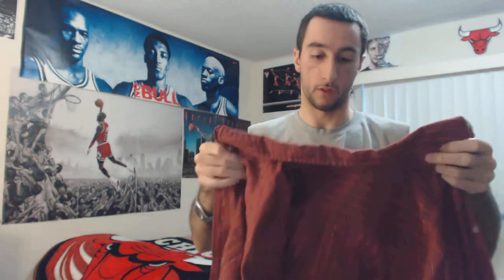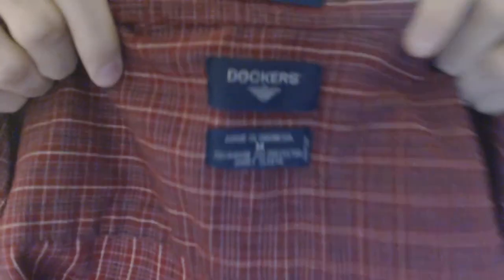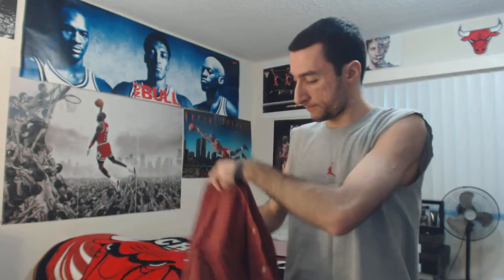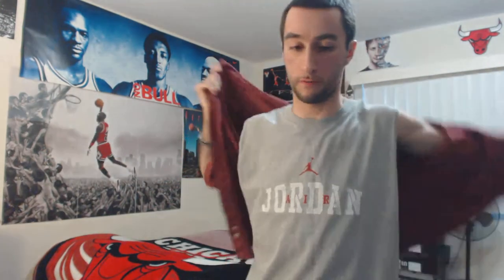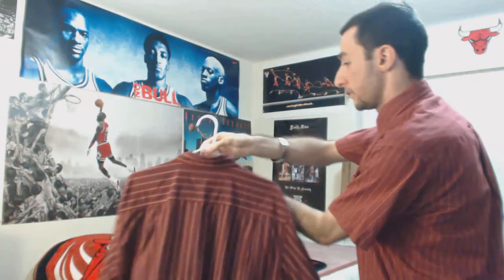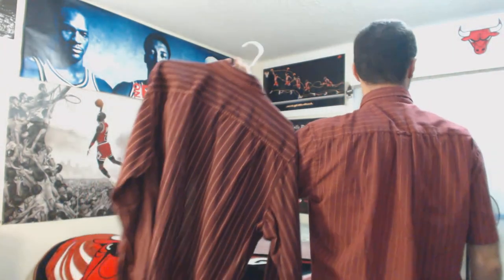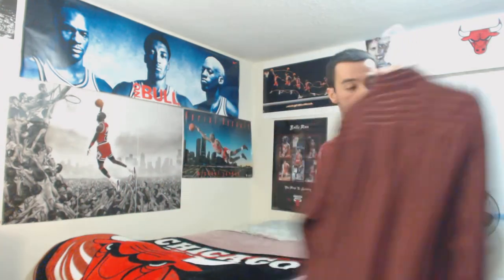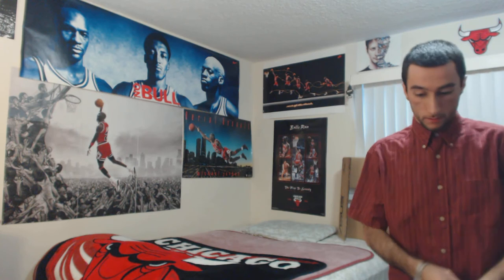Unboxing: Dockers Red Burgundy Short Sleeve Dress Shirt (1080p)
Title says it all. Just watch & enjoy. Thank you.

song used in video: custom made audio